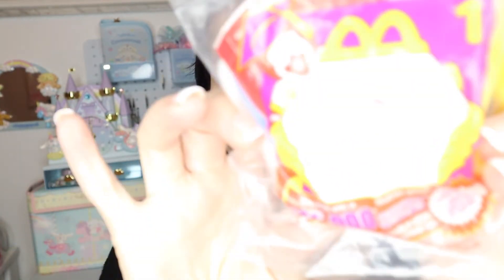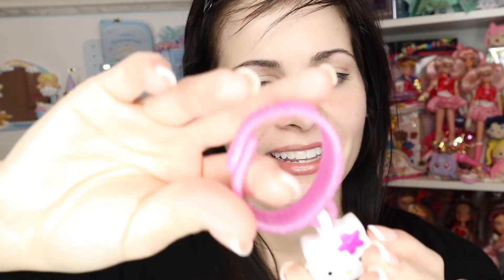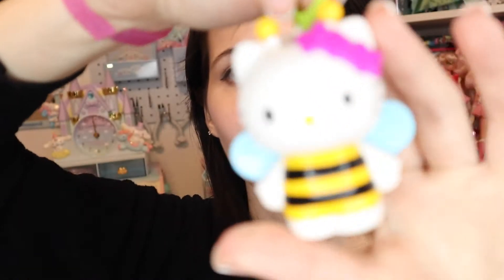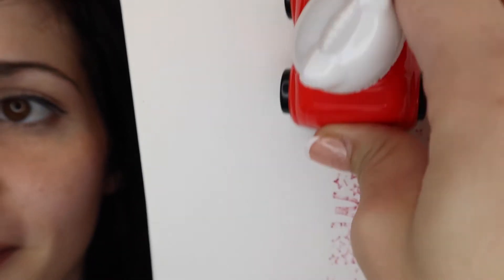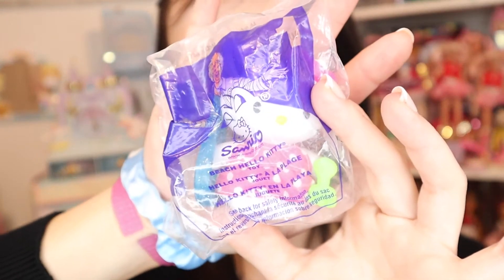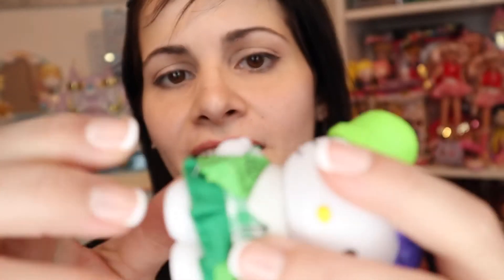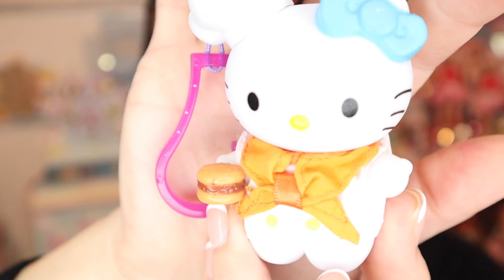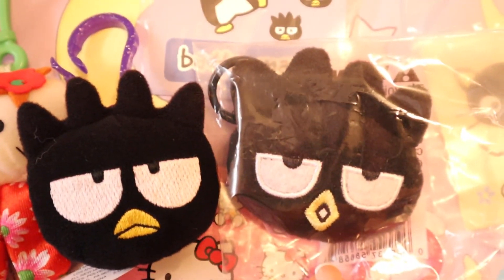2000s Hello Kitty Mcdonalds Toys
Etsy shop